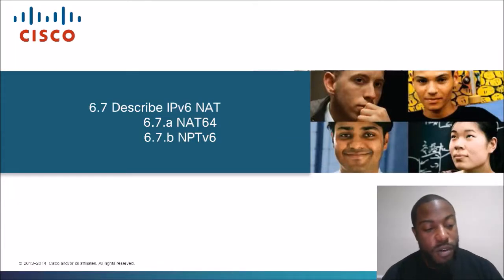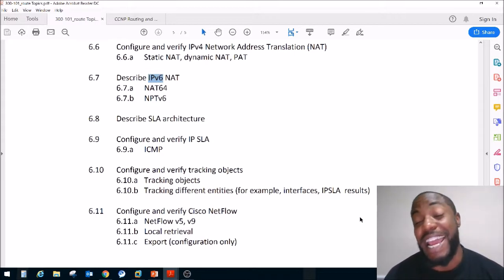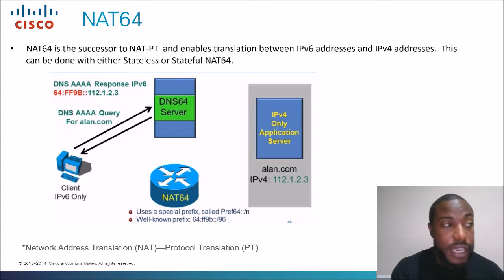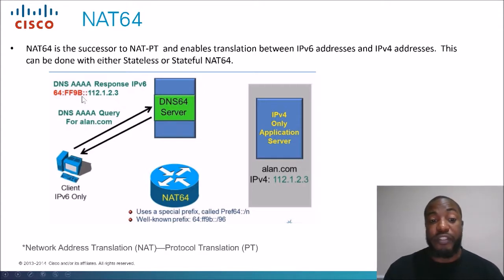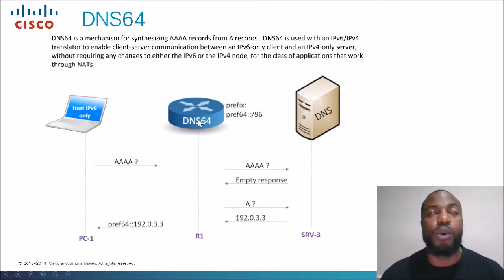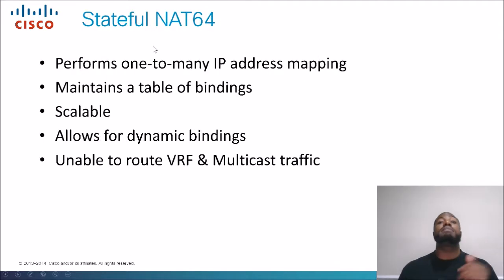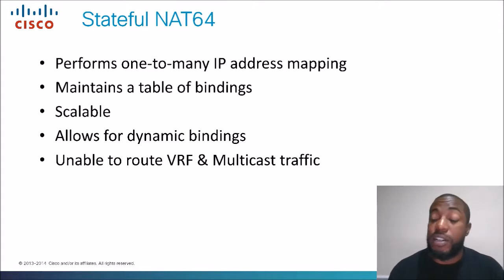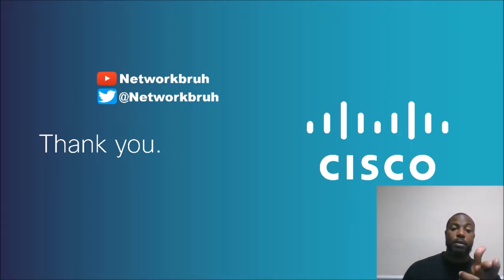6.7a and 6.7b Describe IPv6 NAT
In this vide we have a brief discussion on IPV6NAT and the two methods used for it.